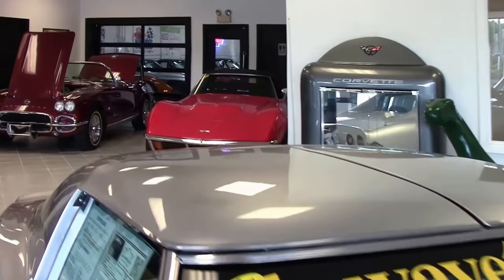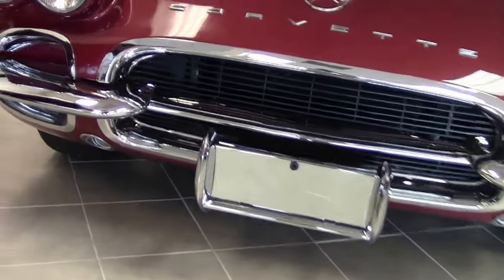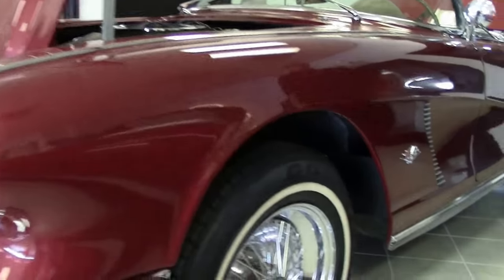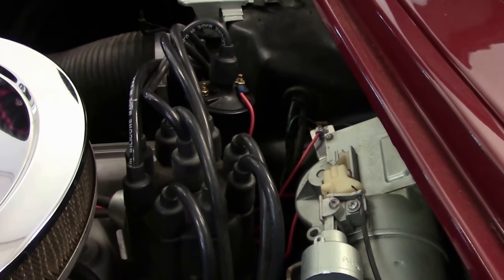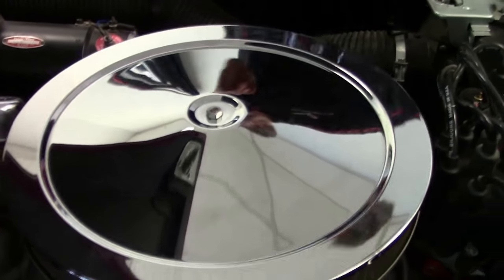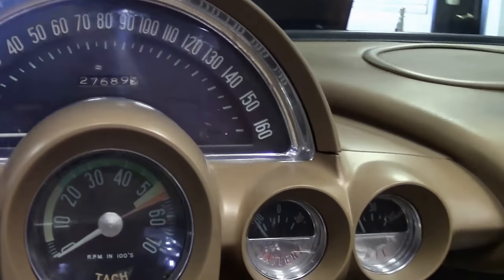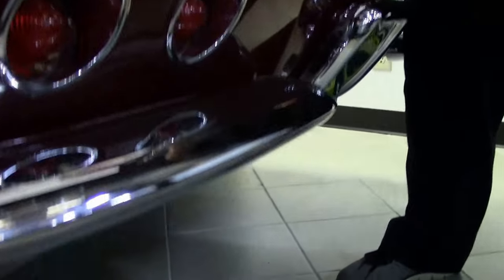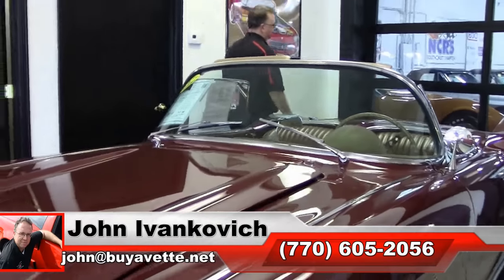1962 Corvette Convertible Custom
1962 Corvette Convertible Custom For Sale

Honduras Maroon exterior, Almond Beige interior with Brown seats and door panels, Almond Beige convertible top.

Features include Cragar wire wheels, AM/FM/Cassette radio, windshield washers, heater.

Originally assembled on March 19, 1962, this BODY-OFF RESTORED 1962 Corvette Convertible is in good condition. This car's paint is good-vg, with a good shine. Convertible top is vg with a vg-exc window, and side glass shows correct date codes. Chrome bumpers show a recent vg-exc finish, and weatherstripping and taillights are vg. Chrome Cragar wire wheels have been added and Goodyear Integrity thin whitewall radial tires show an average of 9/32nds tread depth remaining. The interior of this 1962 Corvette Convertible shows good-vg door panels and dash pad, and vg seatbelts and carpet. A Custom Auto Sound AM/FM/Cassette radio has taken the place of the original Wonderbar AM radio. The 350ci engine in this car shows casting number 3970010. Additions to this engine include a chrome air cleaner, polished Edelbrock carburetor, 1964-65 GM 350/365hp aluminum intake manifold, longtube headers, and pre-1967 GM style finned aluminum valve covers with "corvette" script. Receipts and records dating back to 1998 are included. Frame is solid and rust-free.